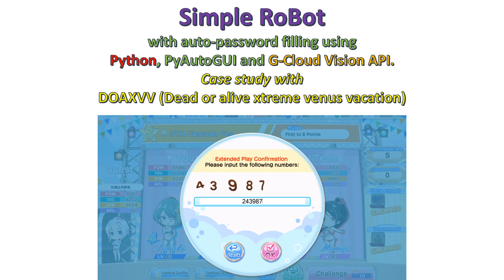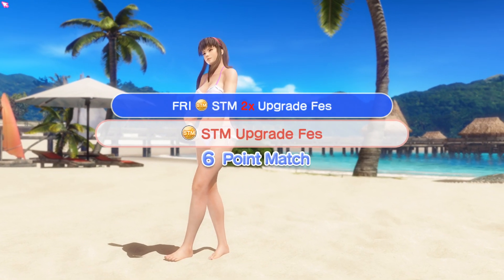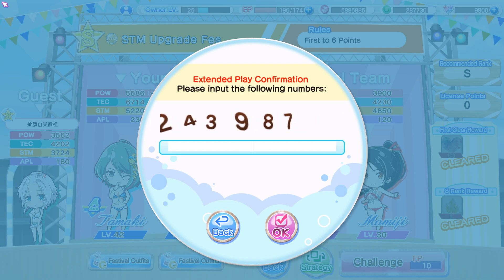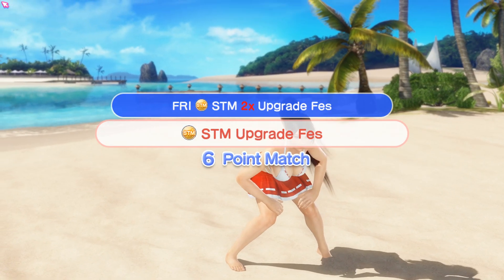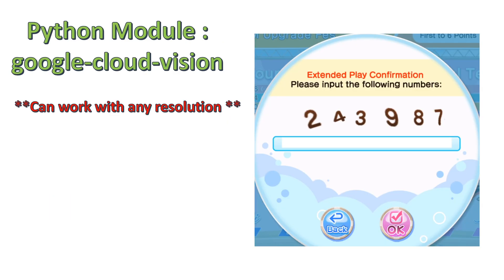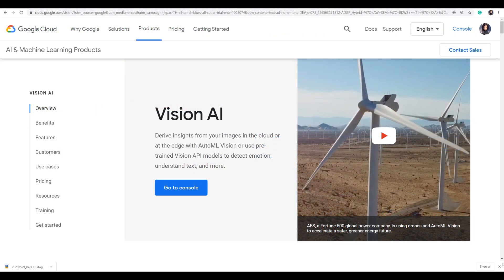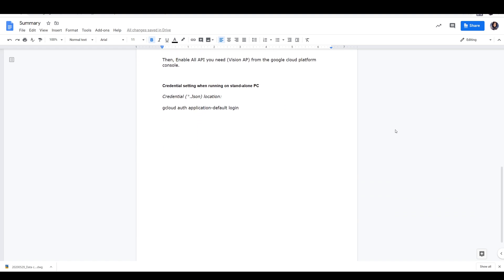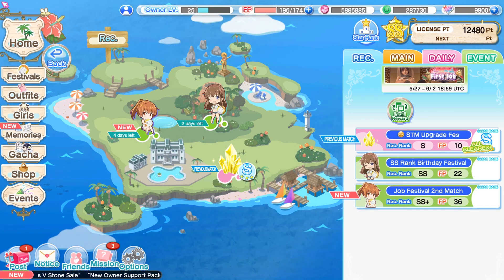Simple Robot with auto password filling using Python, PyAutoGUI and G-Cloud Vision API. DOAXVV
Simple Robot with auto password filling using Python, PyAutoGUI and G-Cloud Vision API. Case study with DOAXVV (Dead or alive xtreme venus vacation)

Python packages,  Google Cloud Vision setting

pip install google-cloud
pip install google-cloud-vision
pip install google-api-python-client
pip install google-auth-oauthlib

Credential setting :

From Google Cloud Platform, access API & Service

Choose “Credentials” and create “Service account key”, new service account and as project owner. Save *.Json file and keep it safely as it is required if you want to run on stand alone PC.

Requirement:

Install and initialize the Cloud SDK.

Then

Start Google Cloud SDK Shell
Run 'gcloud init'
Replace the *.Json file at default location to yours.

Then, Enable All API you need (Vision AP) from the google cloud platform console.

Credential setting when running on stand-alone PC

Credential (*.Json) location:

gcloud auth application-default login